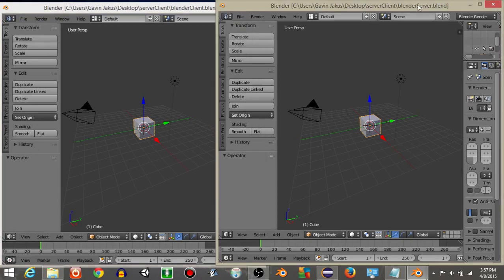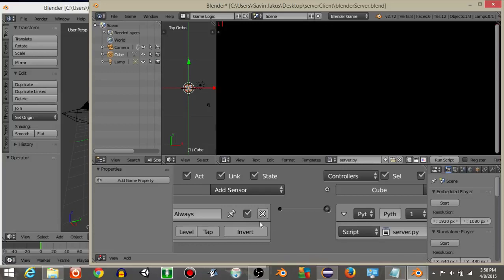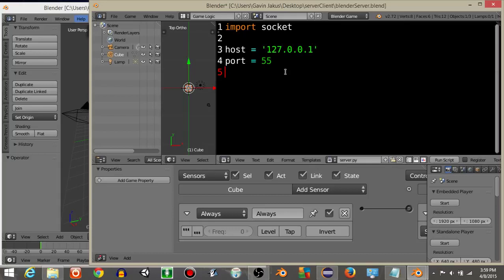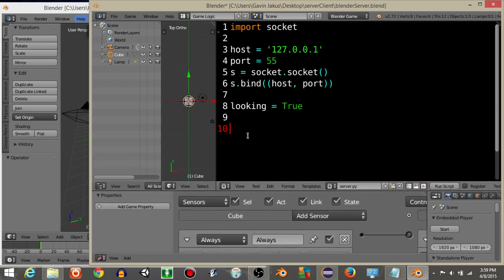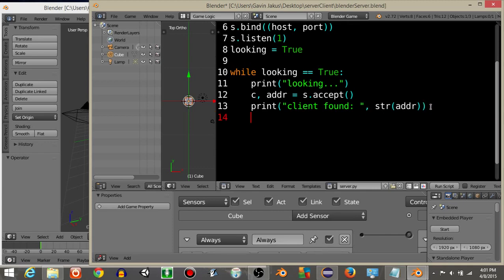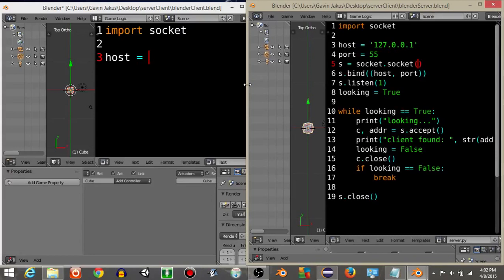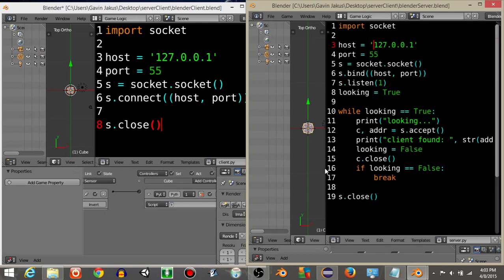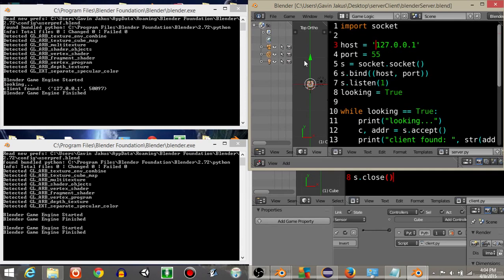UPBGE - Networking Tutorial Establishing A Connection Python